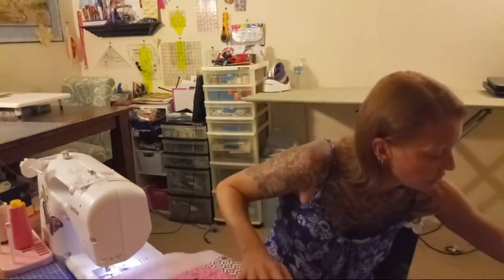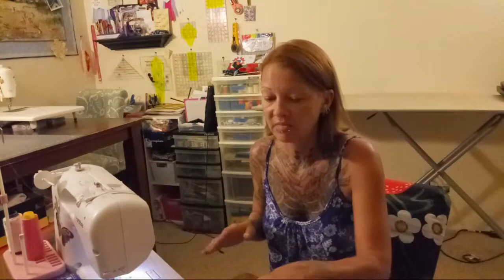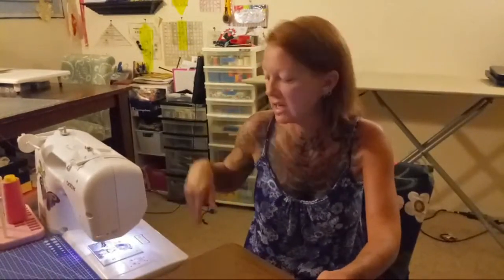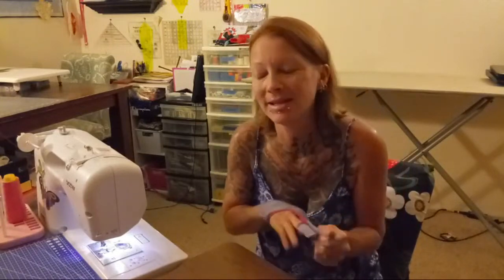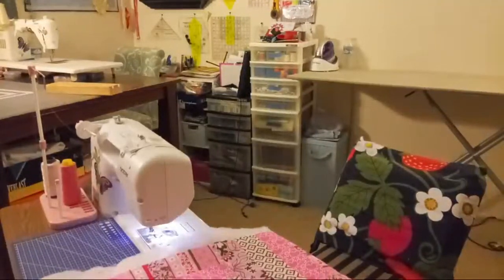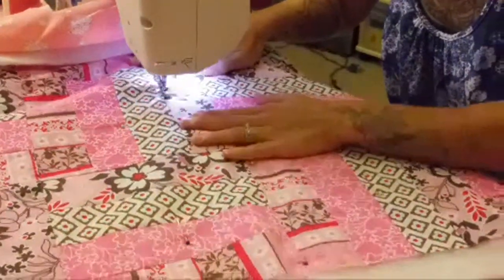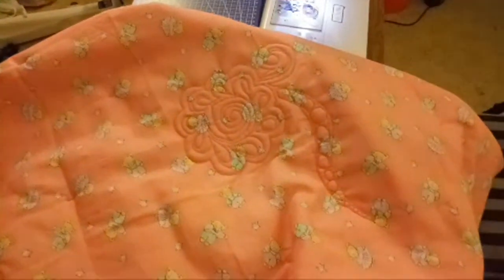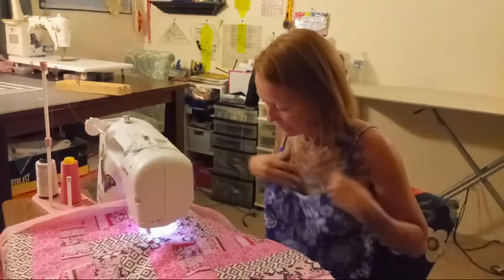Sew Sunday 8/16/20 Free Motion Quilting On A Domestic & Chat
I am going to FMQ (Free Motion Quilt) a small quilt. Pretty much a run through on basics and such from a domestic machine.  I'm gonna just quilt till I am too tired to keep going.
Note: I am 100 times better on the longarm than sit down quilting. I am super out of practice and need myself a refresher. So I hope this helps beginners as well as refreshes those who need that boost to sit down and try again.
I'm not teaching any specific design. I am just gonna go with the flow 😃

Direct Mail USPS:
Tiffany Groff